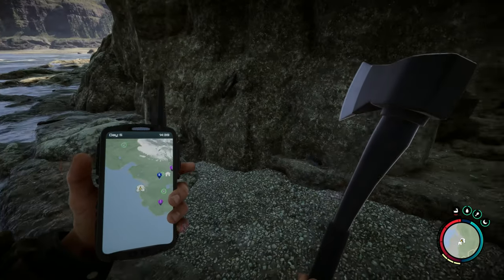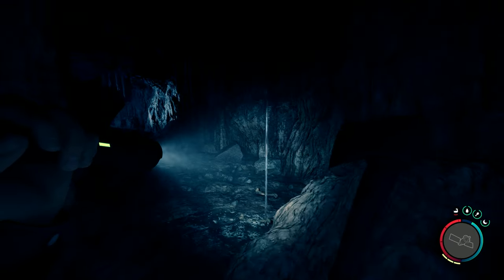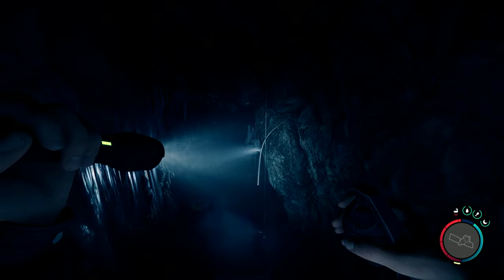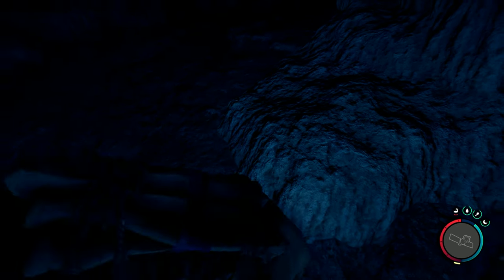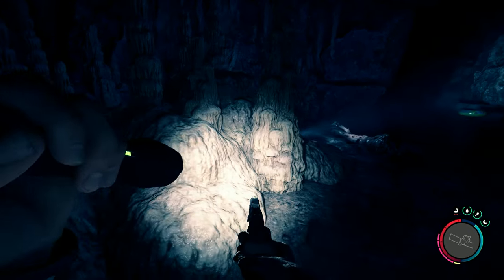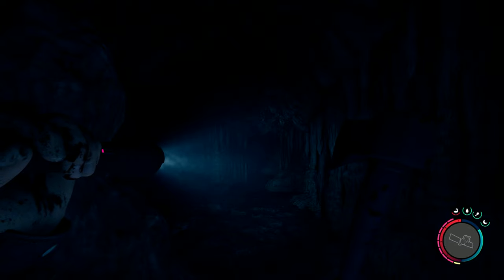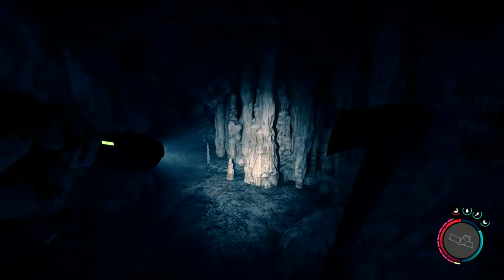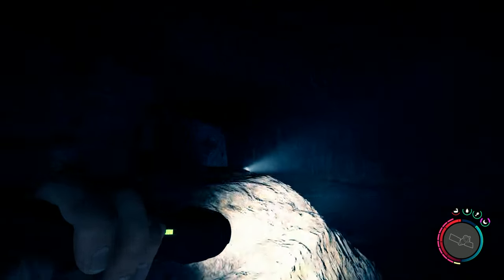The "Scuba Gear" How to Get it !!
This is quite a big cave make sure you are prepped for a fight.
There's Rib eye steak and Blind people in there.. Some call them Fingers.
Let me know how it went.